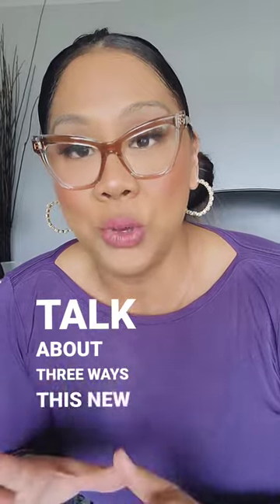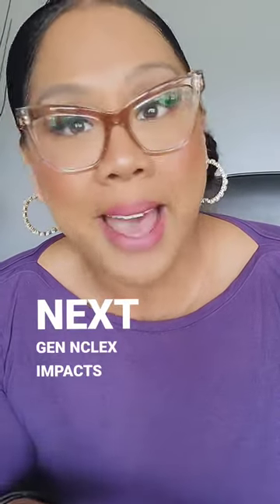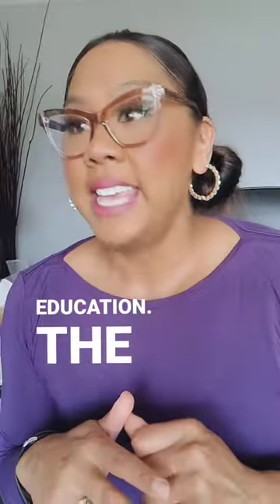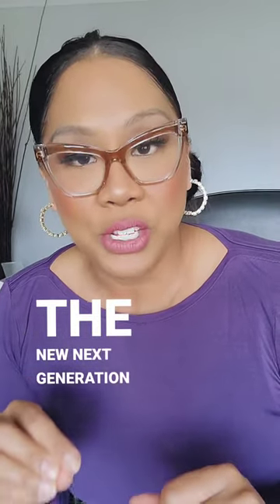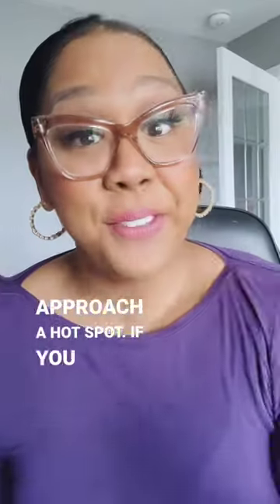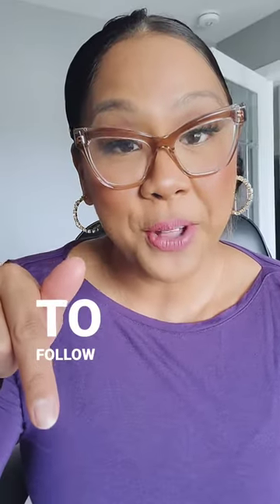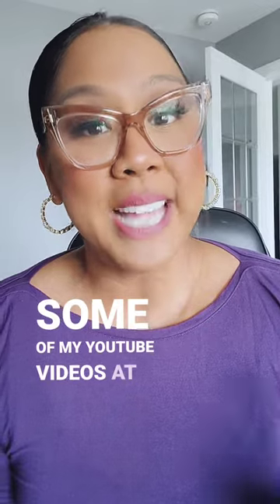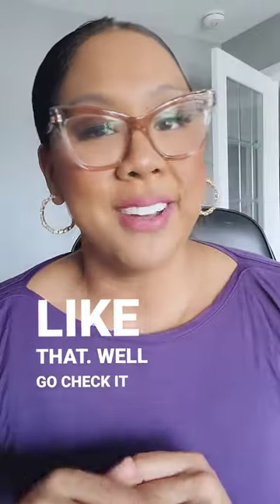What does the Next Gen NCLEX mean for nursing education?🏫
🚨The Next Generation NCLEX (NGN) is a BIG deal!!🚨

Here are 3️⃣ ways the NGN will impact nursing EDUCATION and educators:

👉🏽More emphasis on clinical judgment

The NGN evaluates nursing students' ability to make complex clinical judgments by presenting them with patient scenarios that require critical thinking, decision-making, and problem-solving skills.

Trust me when I tell you, these questions are CHALLENGING (I've written a few so I know!)

This means that nursing education programs will need to focus more on developing these skills in their students...and educators need to teach these skills PROPERLY!! Nursing students may also need to complete more simulations and real-world experiences to practice clinical judgment and decision-making with REAL patients.

👉🏽Use of technology

The NGN will incorporate technology-enhanced items (TEIs) that assess nursing students' ability to use technology to provide safe and effective care.

This means that nursing education programs will need to incorporate more technology into their curriculum. Nursing students need to learn how to use electronic health records (EHRs), telehealth technology because. THIS the future of healthcare!

👉🏽Adaptive testing

The NGN uses adaptive testing, which means that the difficulty level of the exam adjusts based on how well the student is performing during the exam.

Nursing education programs will need to prepare students for adaptive testing by providing practice exams and teaching test-taking strategies. Students also need to learn how to manage test anxiety and stress to perform well on the NGN. thia is an ongoing challenge for students yet nothing in our curriculum addresses this!
🚨🚨🚨Do you think nursing programs should start doing MORE to prepare students for the NCLEX? Let's hear from you! 👇🏽👇🏽👇🏽👇🏽👇🏽